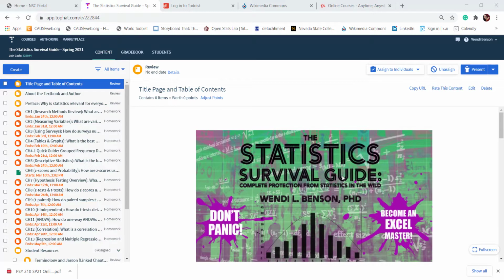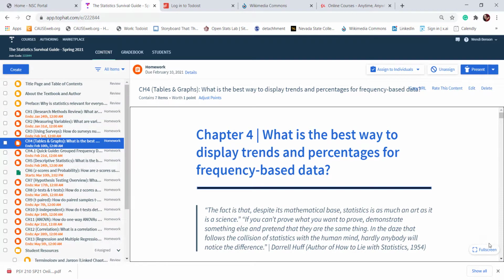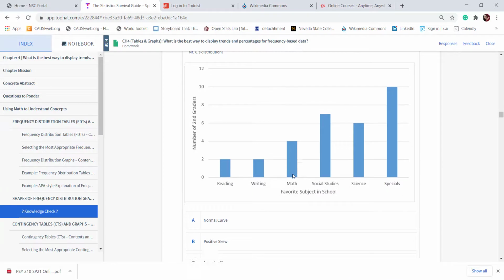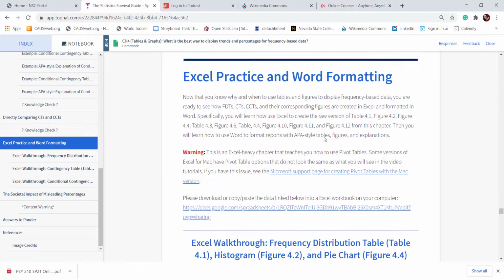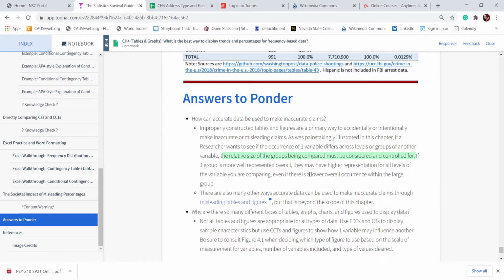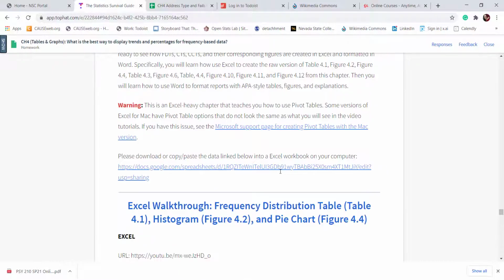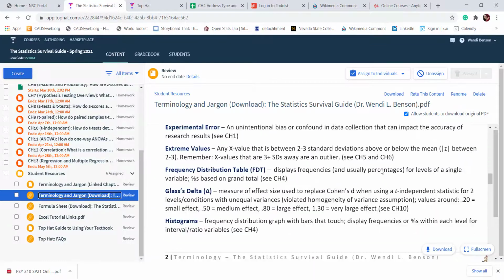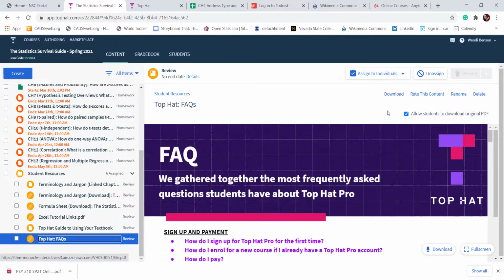Statistics Survival Guide Features Overview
Here is how to get the most out of The Statistics Survival Guide! for $85 for students (who need access to Top Hat class features too)